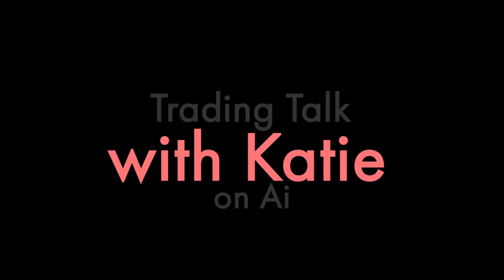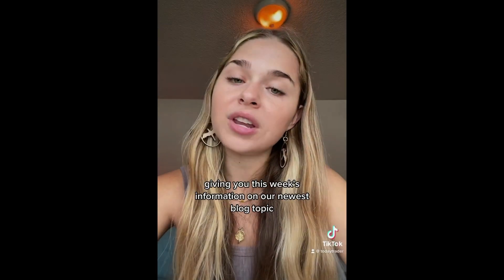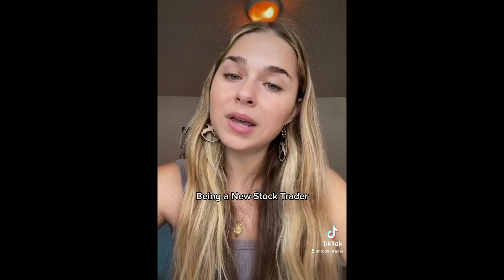Trade Ideas Gen Z trader talks Ai